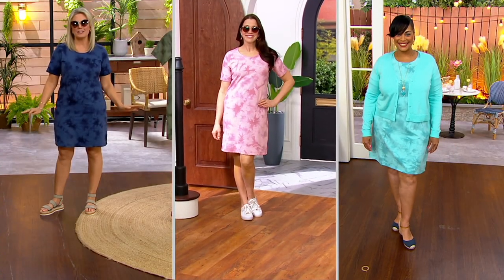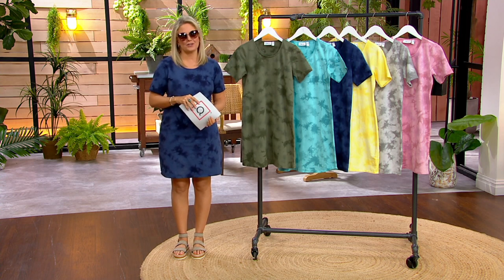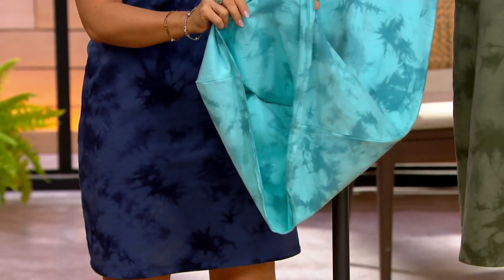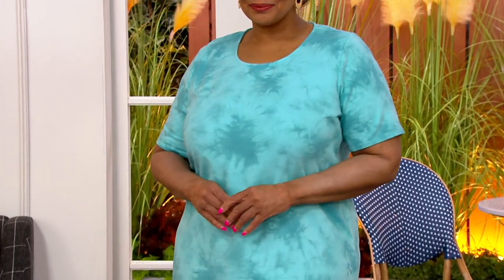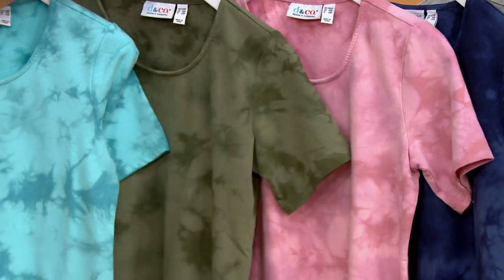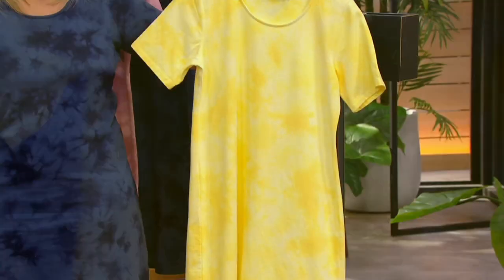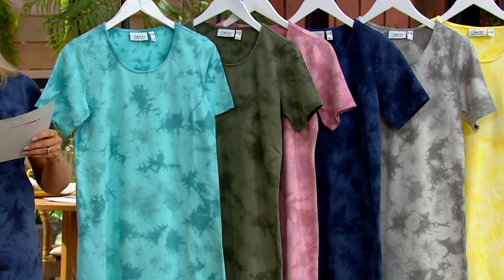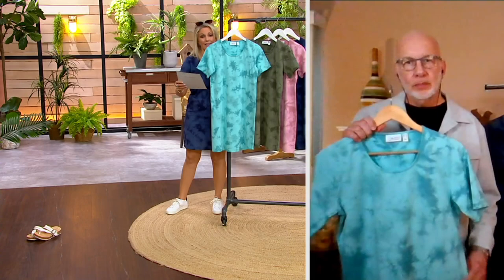Denim & Co. French Terry Crystal Wash Tie-Dye T-Shirt Dress on QVC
Denim & Co. French Terry Crystal Wash Tie-Dye T-Shirt Dress

null